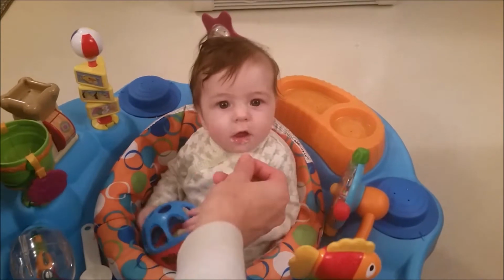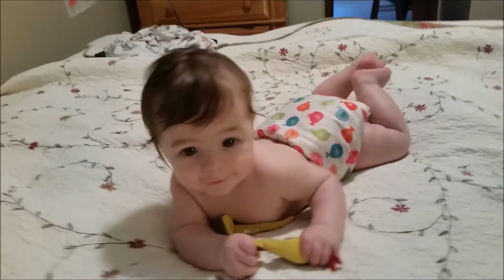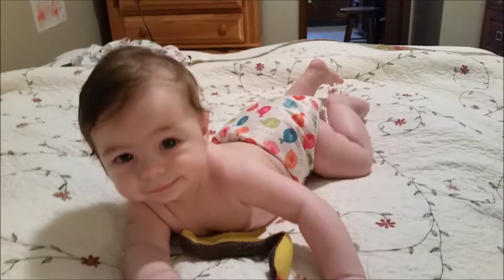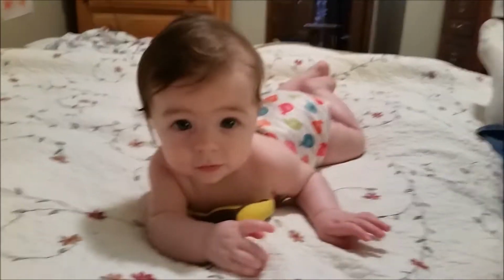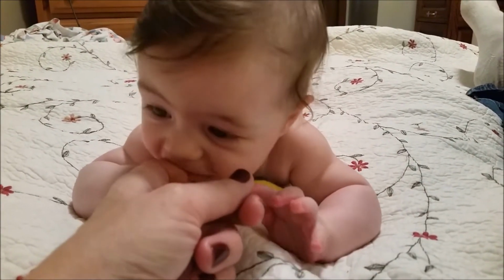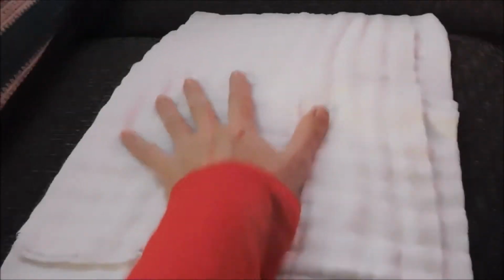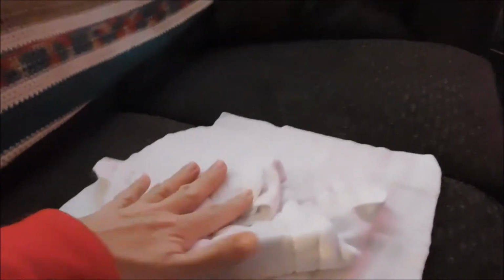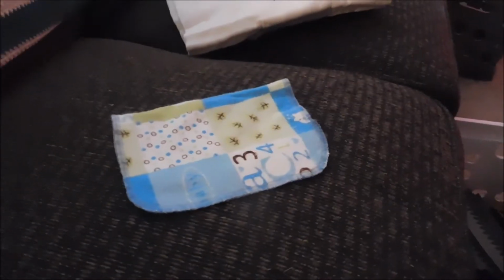4 month baby update | Lots of tummy time